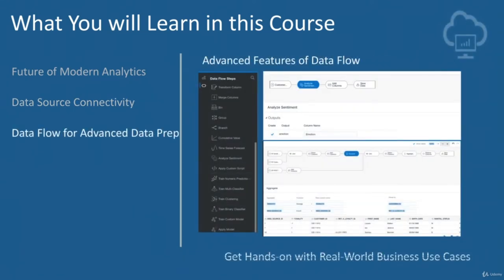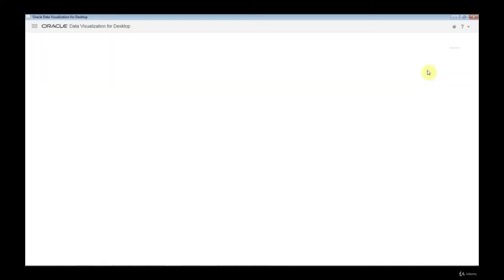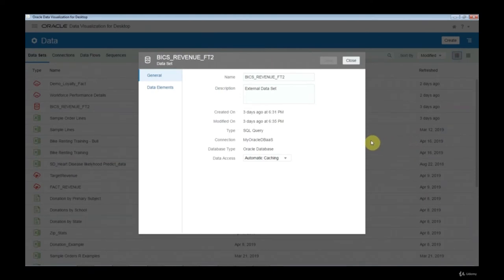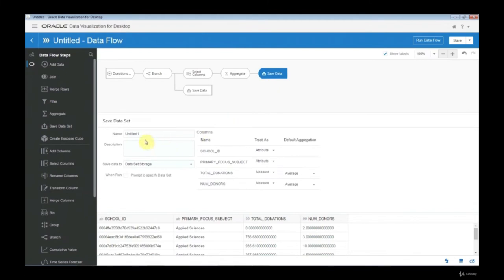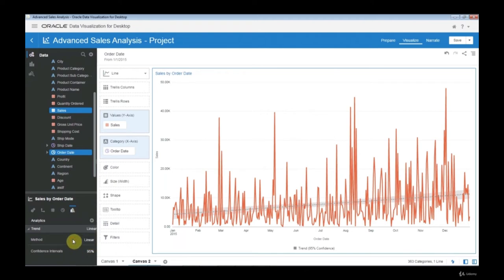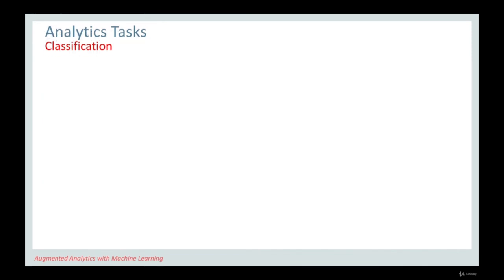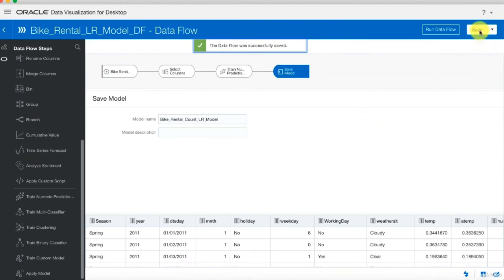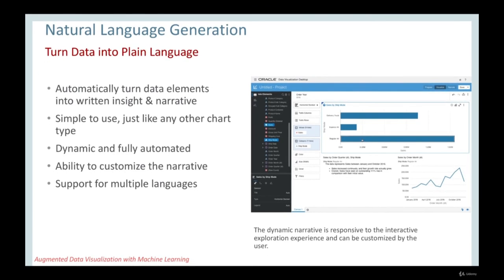Augmented Analytics with Machine Learning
Automated Analytics from Oracle Analytics Cloud and Machine Learning with Data Visualizations! Learn building modern data visualization projects. Data Visualization is new Analytics and Augmented Analytics is new Data Visualization
Top 30 Python Libraries for Machine Learning
Top 15 Cheat Sheets for Machine Learning, Data Science & Big Data
Top 12 Machine Learning Algorithms You Should Know to Become a Data Scientist

Automated Analytics from Oracle Analytics Cloud and Machine Learning with Data Visualizations! Learn building modern data visualization projects.

Data Visualization is new Analytics and Augmented Analytics is new Data Visualization! In this course you will work on machine learning models for predictive analytics and advanced data flow features through hands on training with Oracle Analytics. This course is designed to provide you with many hands-on activities to learn building modern data visualization projects. This is new business intelligence!

Are you a business analyst curious about what Oracle Analytics can do? Then this is the course for you. We’re assuming that you know the basics of using analytics in your business. So we designed this course for you to jump right in to a technical, hands-on product experience. Every section is packed with both video and screencast to show you each analytics capability, plus demo files and scripts to download, so you can try it yourself!

Since we can’t guess which use case you’re itching to try out, we’ve packed the course with different projects like sales analysis, school donation analysis, HR attrition analysis as well as advanced projects such as Machine Learning models for Predictive Analysis. Curious about some other application for analytics? Try it with your own data too!

As a day-to-day analyst and data visualization user, you will find this course fun and informative, try it out with your own data set! We hope that you have great time learning this exciting new data visualization capabilities.

        Identify Cluster in your Data
        Build and Apply ML Models
        Machine Learning with Visualization
        Regression Analysis
        Correlation Analysis
        Build Visualization with SaaS Applications
        One Click Advanced Analytic Functions
        Connecting Autonomous DW and Essbase
        Data Sets from Big Data, Snowflake and other DBs
        Managing Data Sources
        Data Flow Advanced Topics
        Data Aggregation with Data Flow
        Advanced Visualization with Picto Charts
        Modern Business Intelligence

        Passionate about Learning Modern Visualization
        Basic understanding of Business Analysis
        Basic Understanding of Statisitics

Who this course is for:

        Business Analysts
        Data Scientists
        Data Analysts